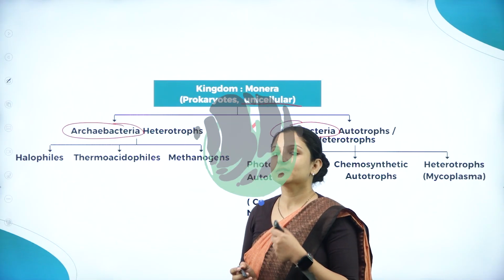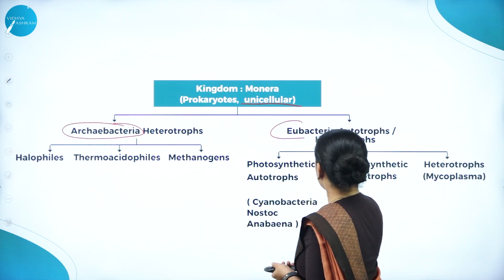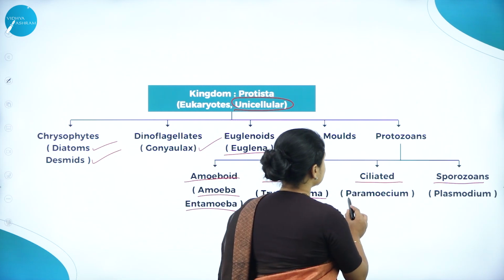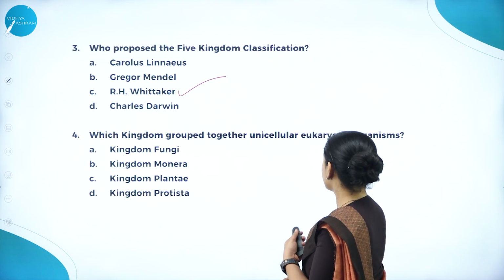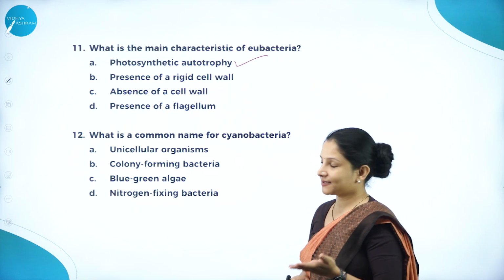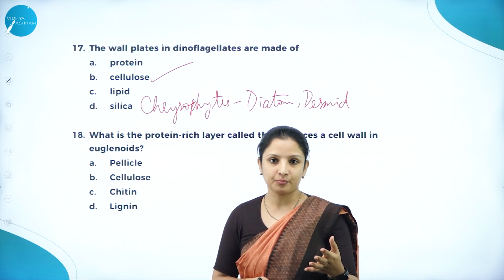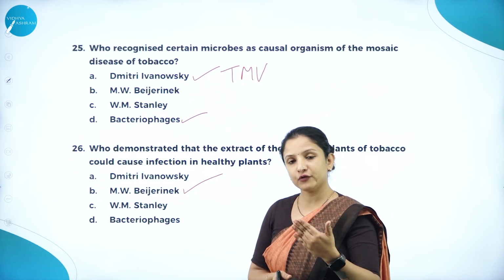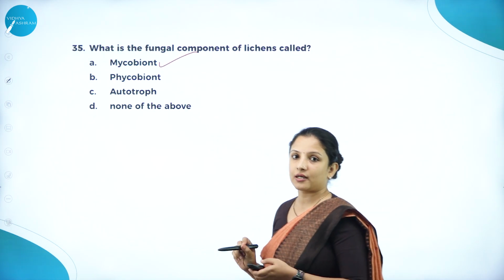DAY 61 | BIOLOGY | I PUC | BIOLOGICAL CLASSIFICATION | REVISION | L1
Class : I PUC
Stream : SCIENCE
Subject : BIOLOGY
Chapter Name : BIOLOGICAL CLASSIFICATION
Lecture : 1